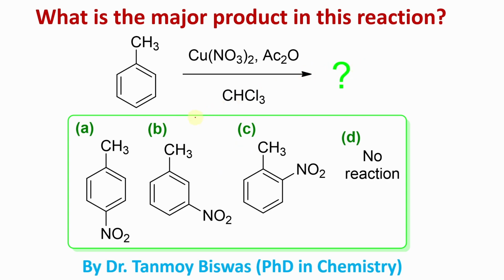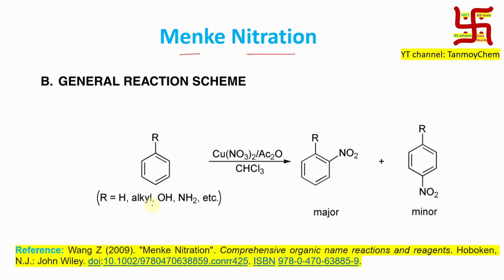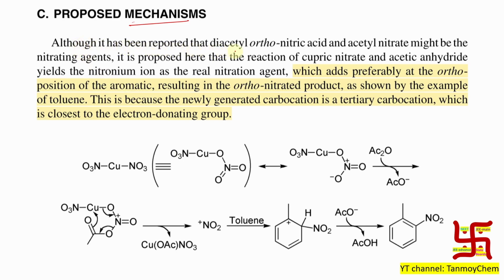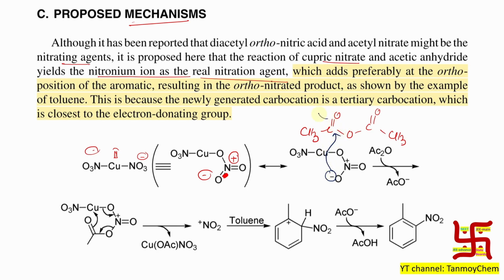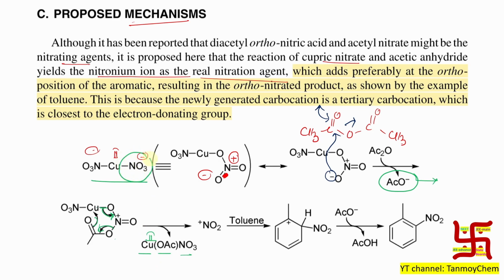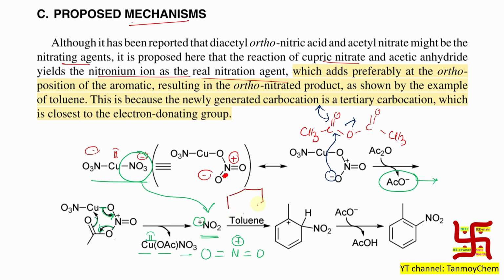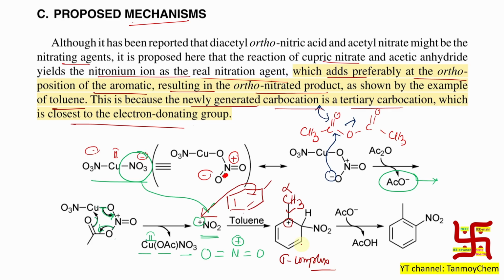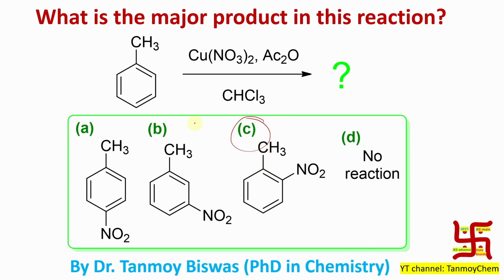MCQ163: Nitration reaction on aromatic hydrocarbon by Dr. Tanmoy Biswas (PhD) for NEET, IITJEE, BSMS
For "MCQ163: Nitration reaction on aromatic hydrocarbon by Dr. Tanmoy Biswas (PhD) for NEET, IITJEE, BSMS" please click on the link "